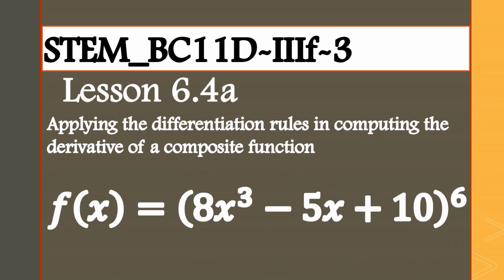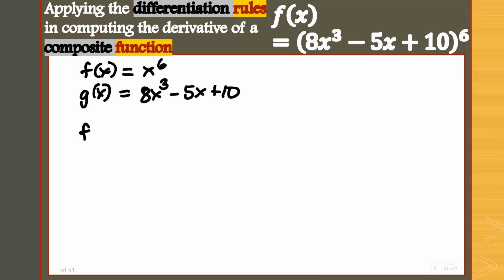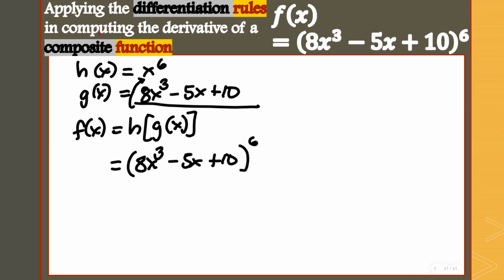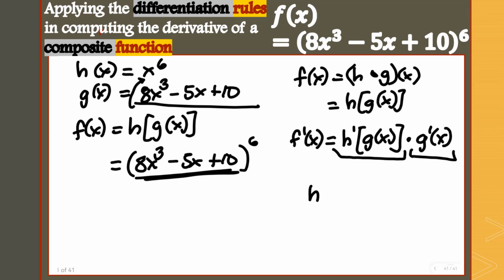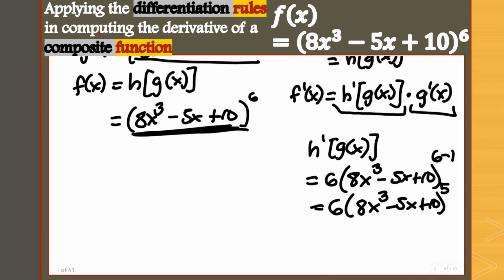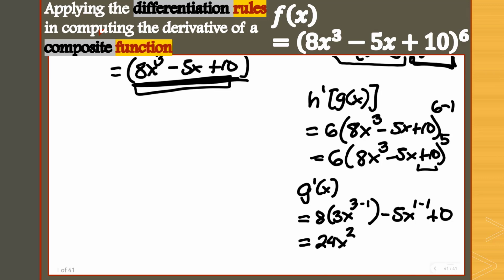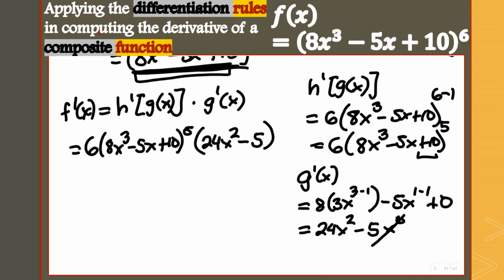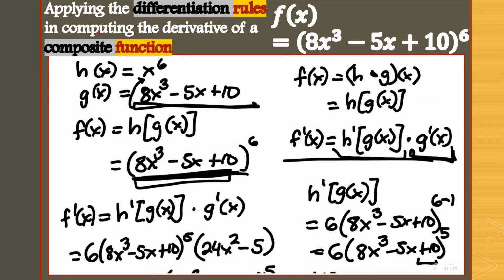THE CALCULUS: Applying the Chain Rule in Differentiating Composite Functions_1